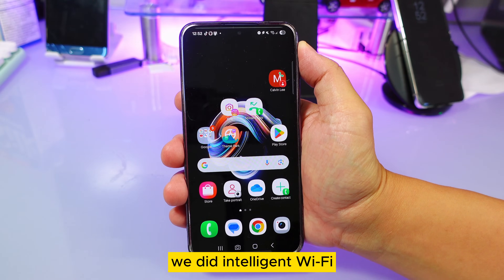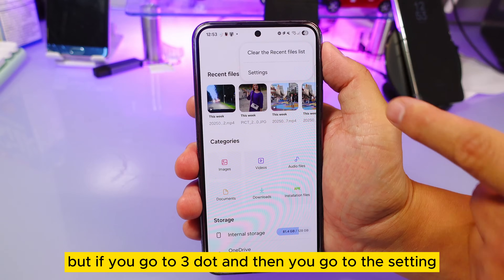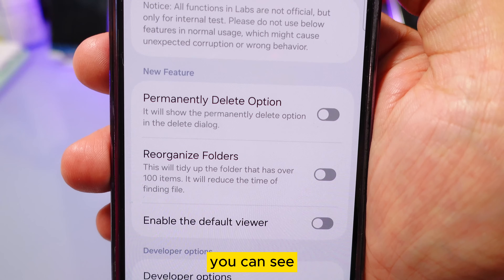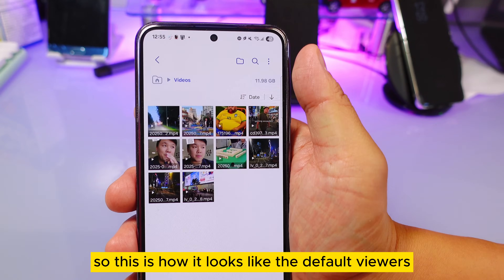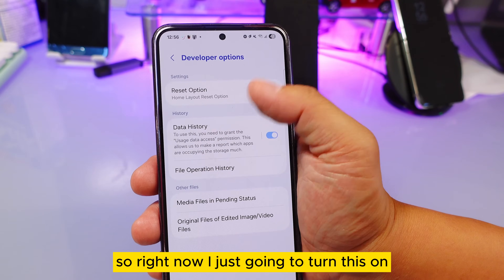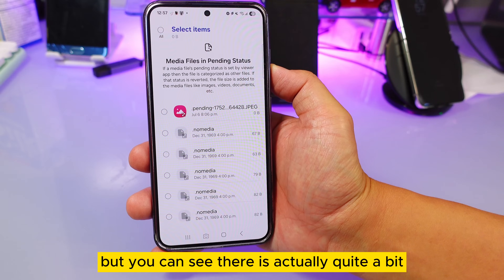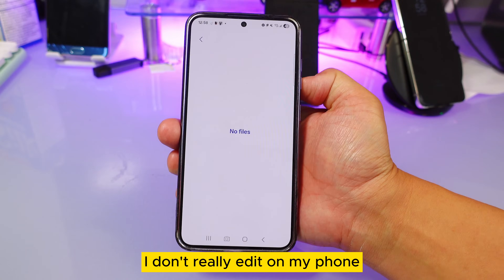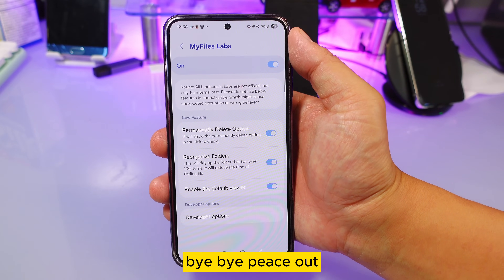Samsung EXCLUSIVE features you may not know: USE IT NOW!!!!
* Enabling My Files Lab: The presenter demonstrates how to enable the My Files Lab by repeatedly tapping on the version number within the "About My Files" section of the settings.

 * Permanent Delete Option: This feature allows users to permanently delete files without sending them to the trash can, ensuring immediate removal.

 * Reorganize Folder: If a folder contains over 100 items, this option will reorganize them.
 * Developer Options:

   * Data History: This feature provides a visual representation (graph) of data usage by file type (e.g., images, videos, audio) over a specific period, helping users understand what occupies most of their storage.

   * Media Files in Pending Status: This shows files that are in a pending state, which can accumulate over time and take up space.

   * Original Files (Edited Videos and Files): This displays the original versions of photos or videos that have been edited on the phone.
The presenter emphasizes that the "Permanent Delete Options" and "Data History" are particularly important features within My Files Lab.